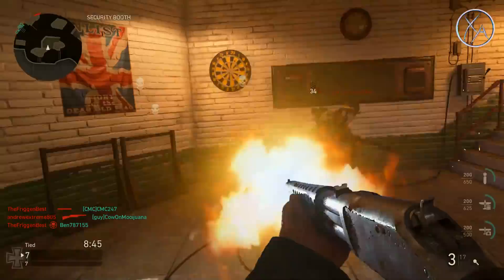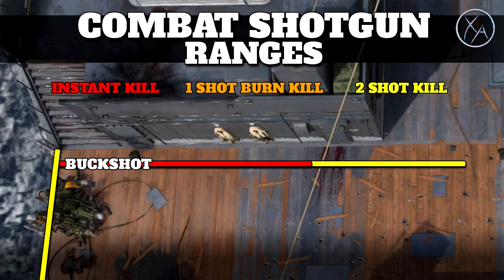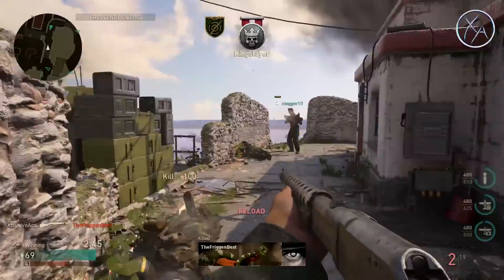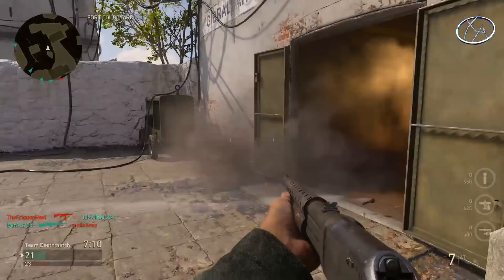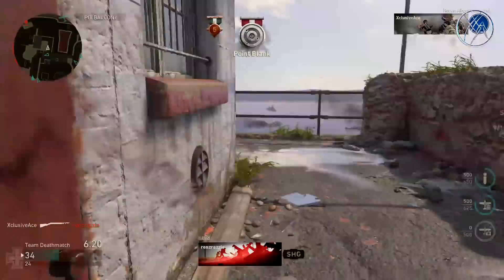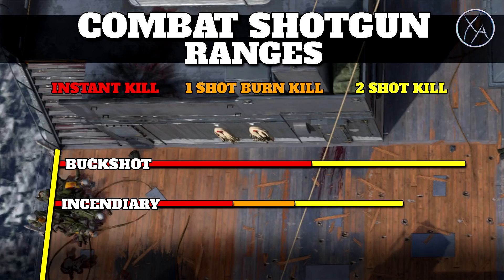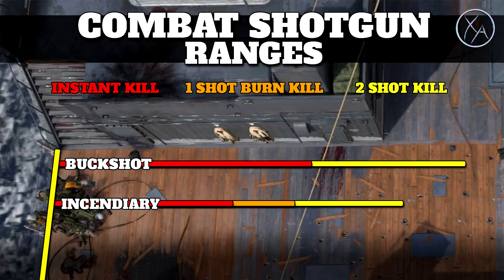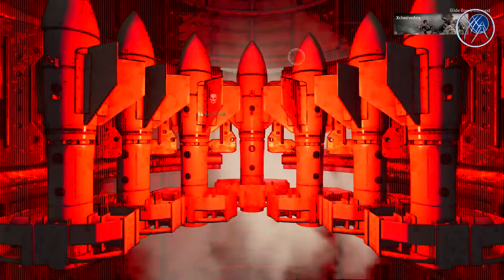Are Incendiary Shells Overpowered in CoD WW2?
Today I take a look at the Expeditionary Division's Incendiary shotgun shells in CoD WW2 to determine whether or not they're Overpowered. I hope you enjoy!